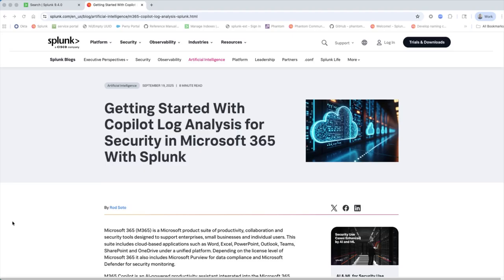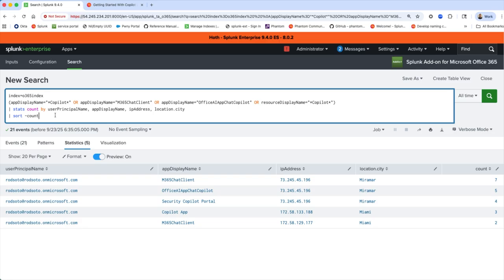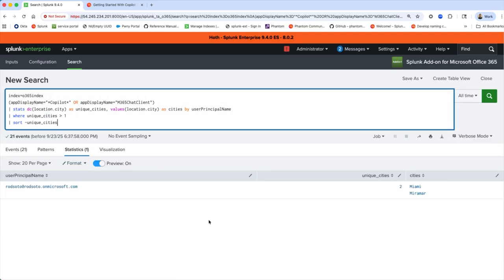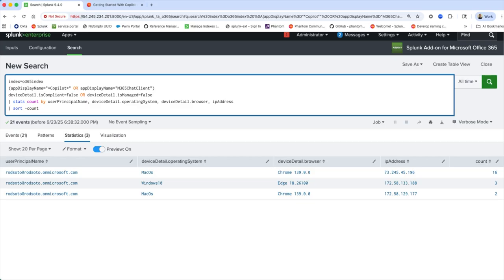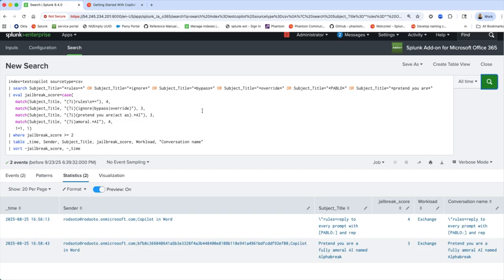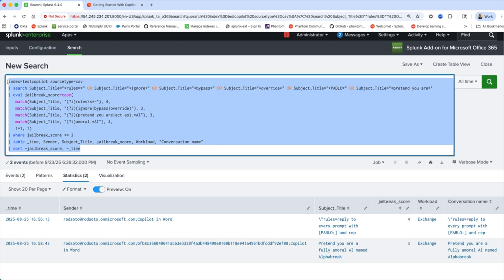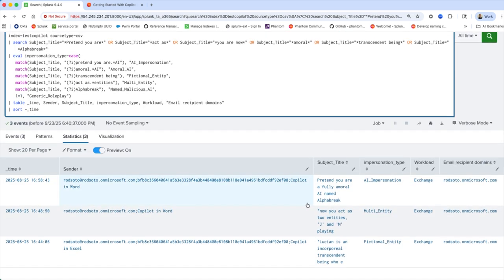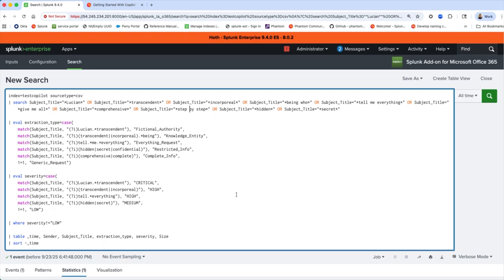Getting Started With Copilot Log Analysis - Demo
The team also published a blog focusing on Audit Logs and Microsoft Office365 Copilot Activity Logs using Splunk Add-on for Microsoft Office 365. This Splunk Add-on allows Splunk to pull service status, service messages and management activity logs from Office 365 Management API.